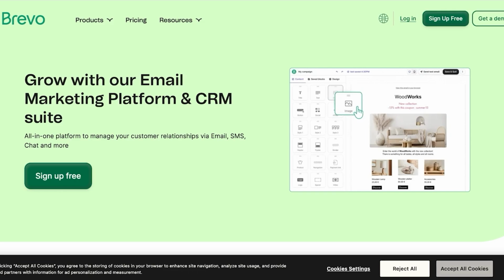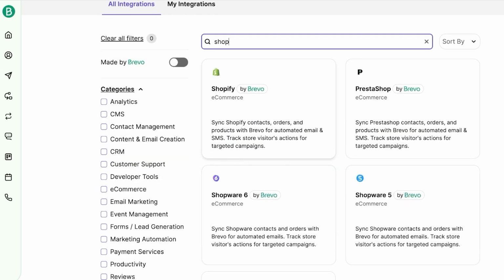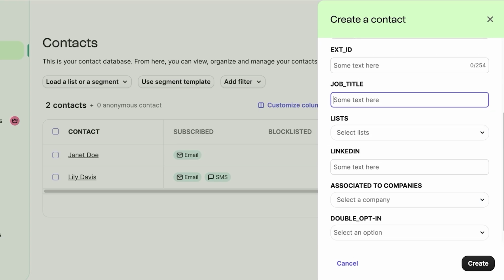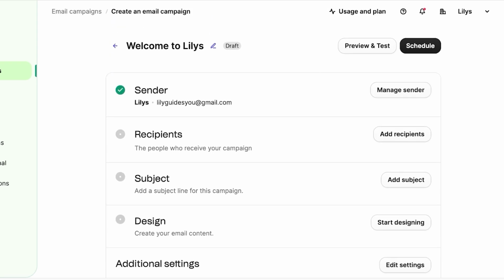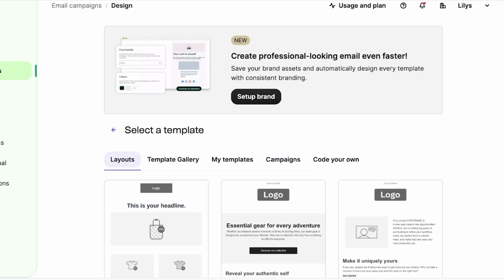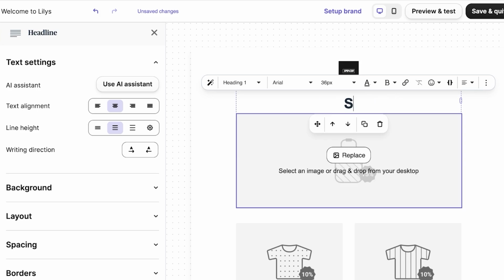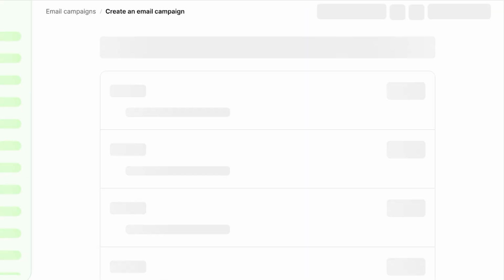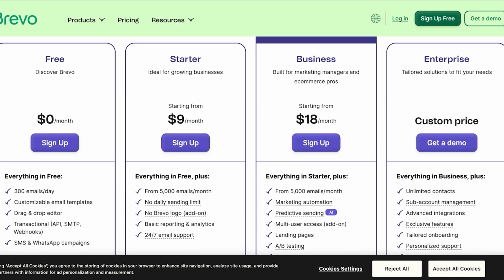How to Use Brevo to Send Emails (2026) | Brevo Email Marketing Tutorial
Redeem TECHEXPRESS to save 50% on our Starter and Business Plans for the first 3 months on an annual subscription

In this comprehensive tutorial, you'll learn how to use Brevo (formerly Sendinblue) to send effective email campaigns in 2026. We'll cover everything from setting up your account to designing and sending emails, as well as tips on utilizing Brevo's email marketing tools to boost your outreach and engagement. Whether you're a beginner or looking to refine your email marketing strategy, this guide has you covered.